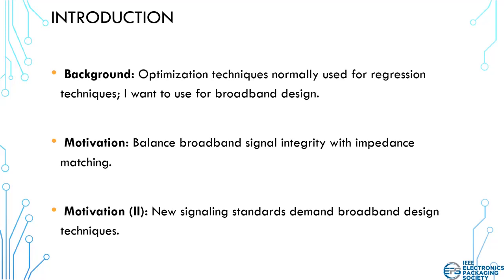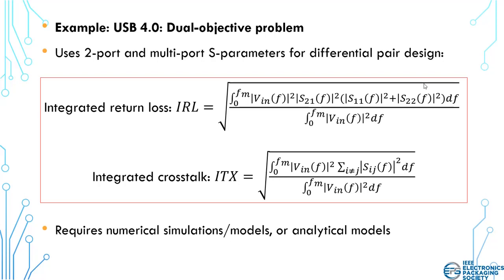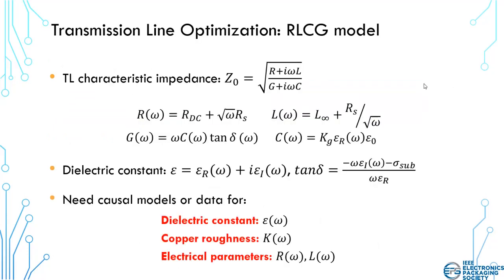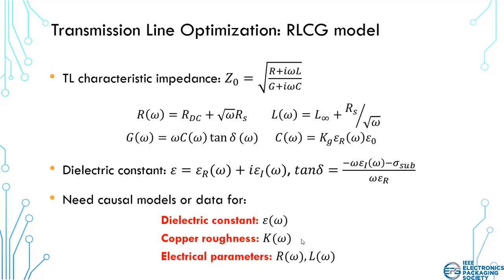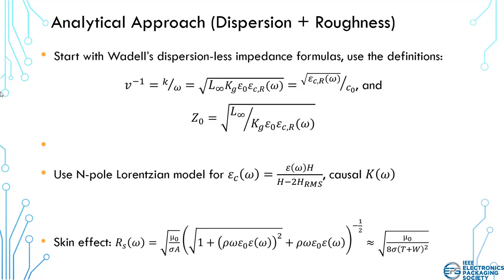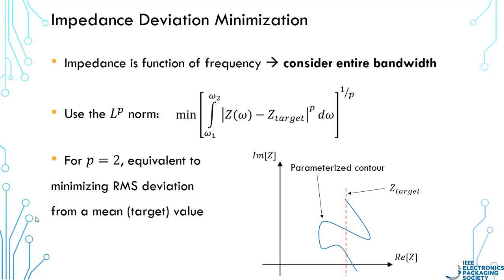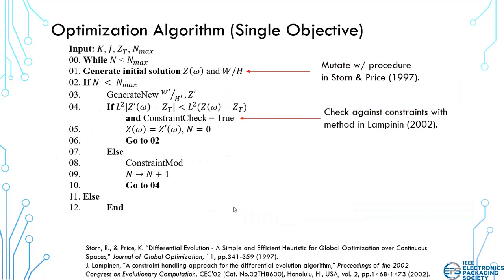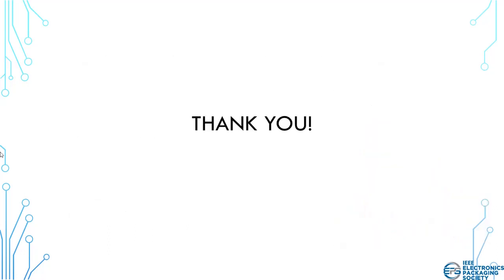Causal Transmission Line Geometry Optimization for Impedance Control in PCBs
Presented at IEEE EPEPS 2020.

PCB transmission lines are designed with broadband impedance matching using differential evolution while including causal dispersion and roughness. Results for striplines show that an optimized geometry can be found with differential evolution.

I love getting your PCB design questions, so don't be afraid to leave comments or questions on my videos!